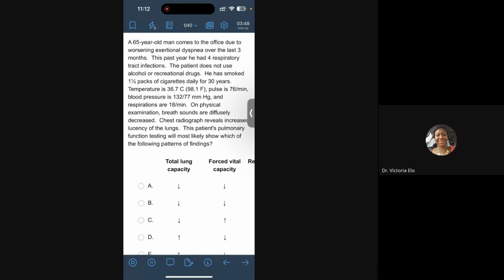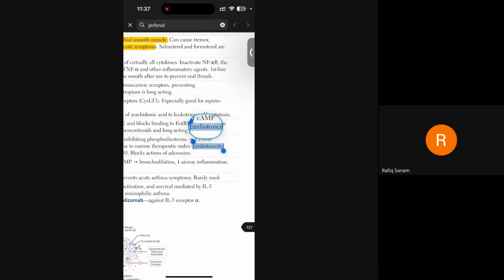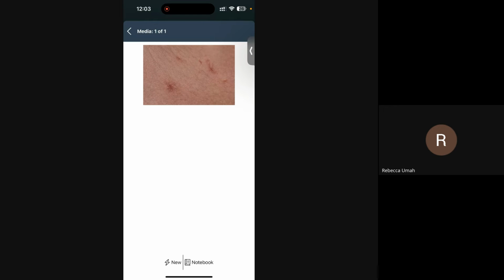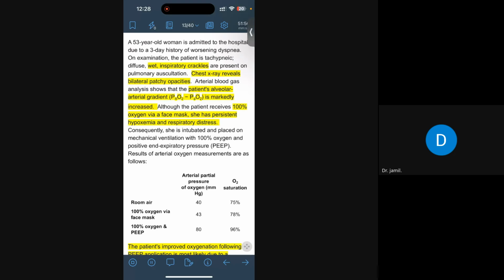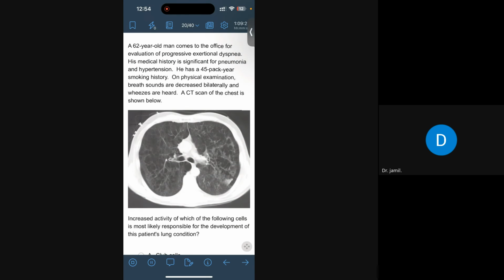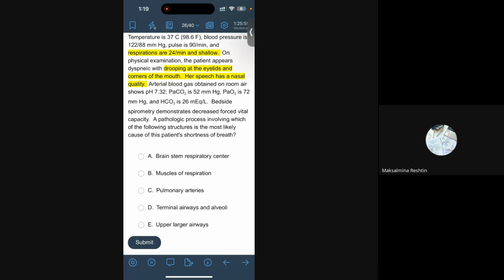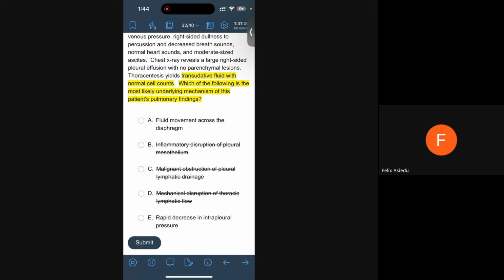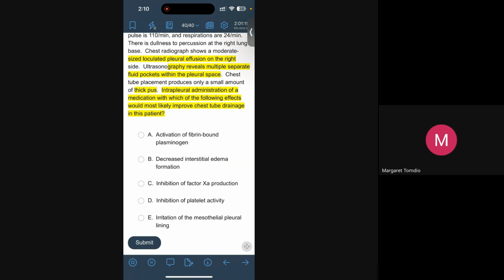NextGen USMLE 120 Days Step 1 Marathon Pulmonary System | 25th June 2025